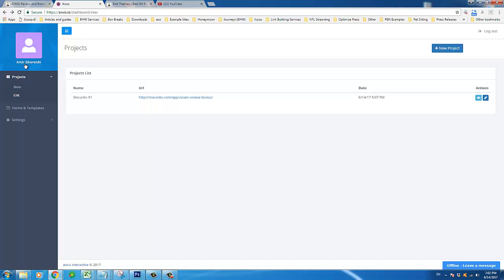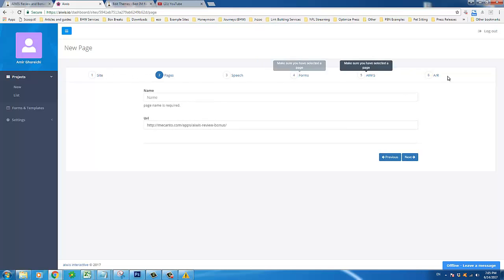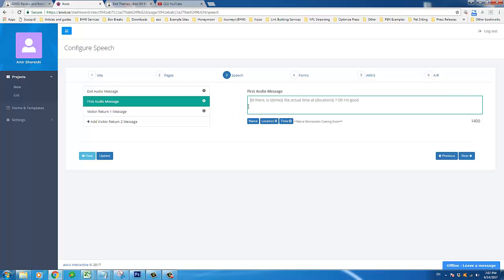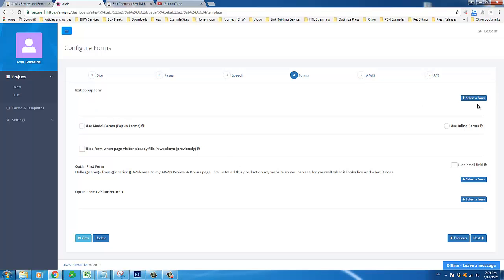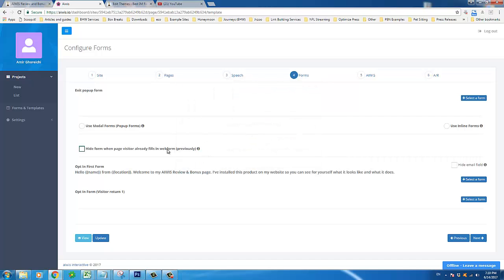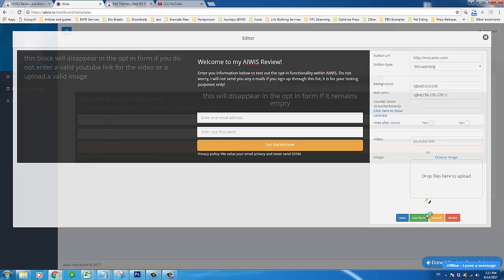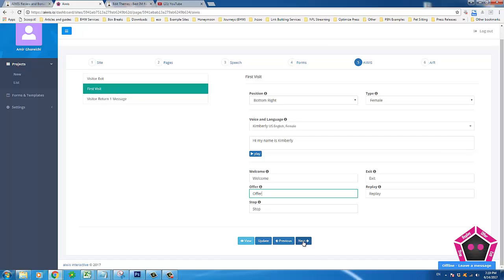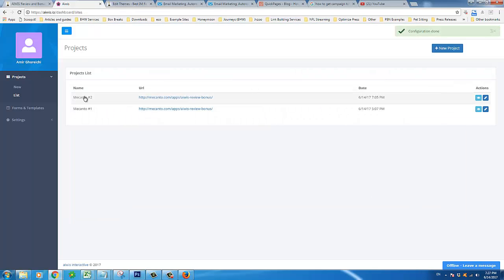AIWIS 2.0 Review & Demo [Part 2]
IMPORTANT: Aiwis 2.0 has just launched on 8/8/18 so I've changed my link above to go to my AIWIS 2.0 review page. In addition, I am now offering an EXCLUSIVE 25% PayPal Cashback Discount!! This means exactly what it sounds like; when you purchase Aiwis through my review page (link is above & below) I am sharing my commission with you 50/50! This is literally the best price online guaranteed.

This is the second part of my AIWIS review & demo series. If you missed the first part you can check it out

You can also check out my brand new AIWIS 2.0 official demo video and cashback discount announcement

AIWIS (Artificial Intelligence Website Interactive System) is a powerful unique and patented website tool that engages your visitors to boost your conversion rates and profits.

AIWIS will greet your website visitors by NAME, LOCATION and TIME without any information being provided!

And it supports over 25 languages with 47 voices to choose from.

The main idea behind AIWIS is to keep viewers on your website longer by engaging them.

Visitor engagement and retention are both major ranking factors and engagement also leads to generating more conversions and profits.

For more information about AIWIS including my exclusive bonus and the vendor's official product demo check out my AIWIS review